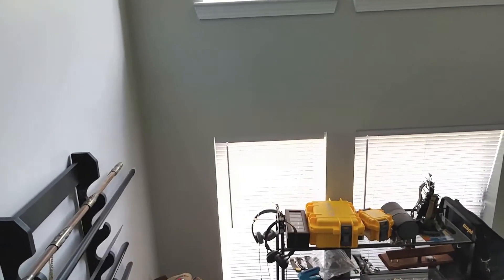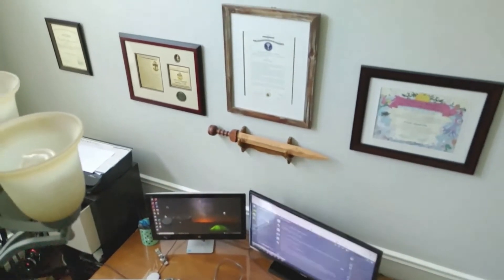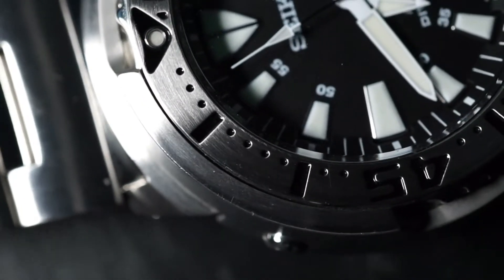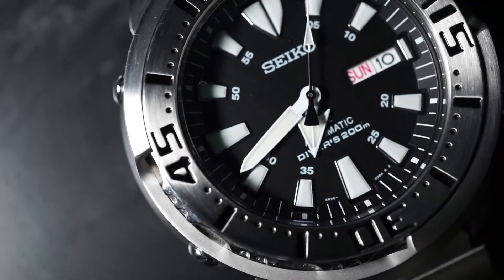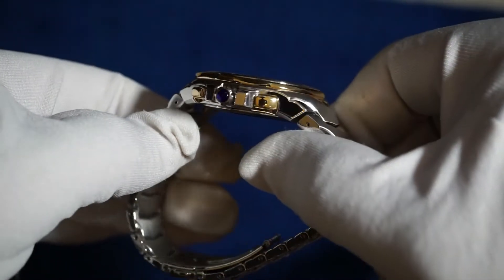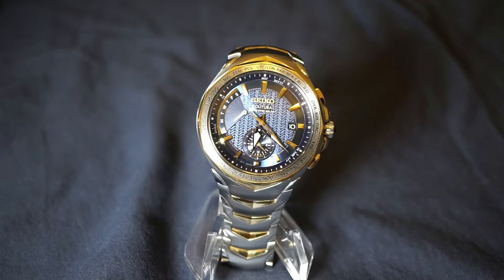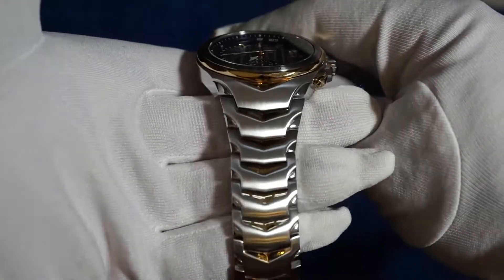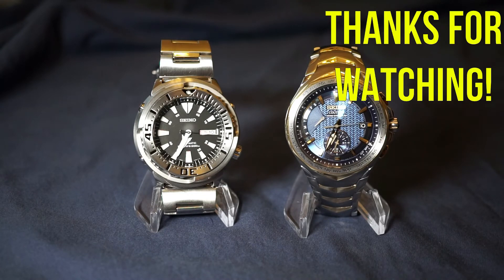Underrated Seiko Watches That I Think Should Be More Popular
Let's talk about two Seiko watches in my personal collection that I think should be on your RADAR.

0:00 - Intro
1:05 - SRP637 Baby Tuna
3:21 - SSG020 Coutura
5:58 - Final Thoughts

We have a great community and all like-minded individuals. All are welcome and I hope to see you there.